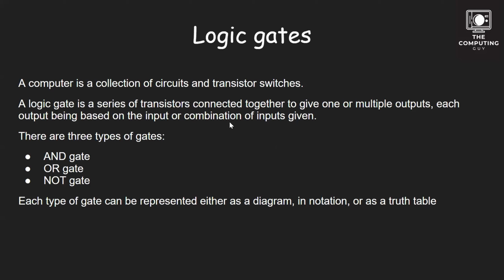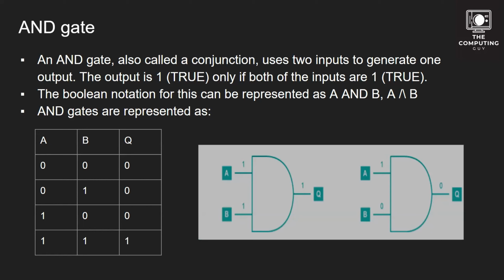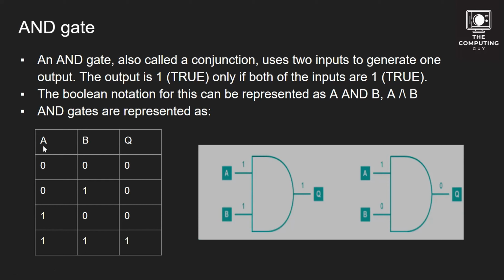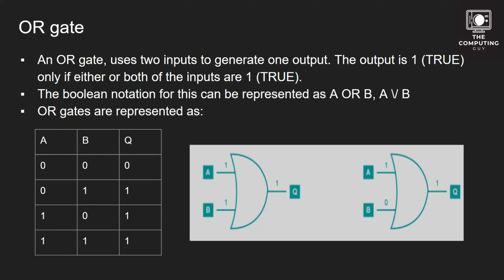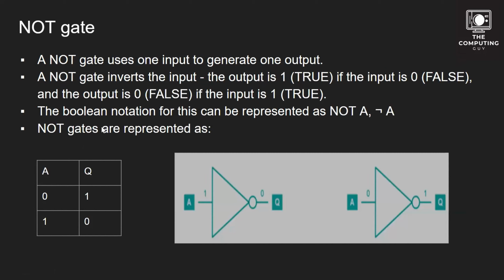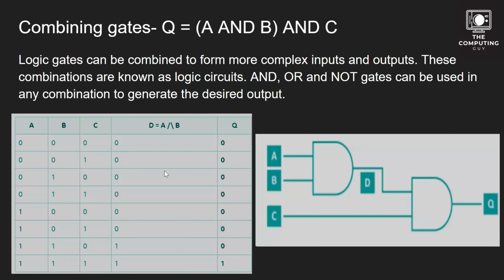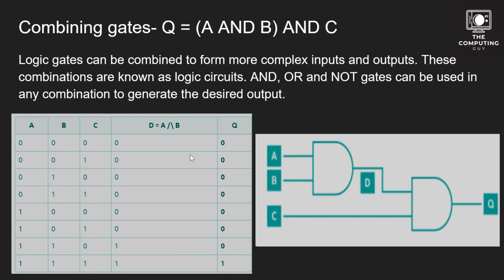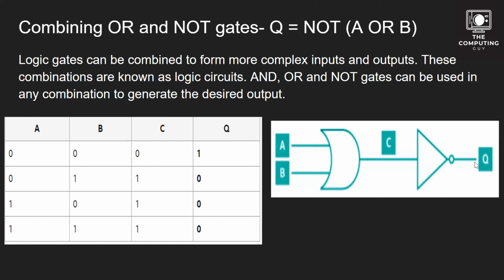GCSE OCR Computer Science: Logic gates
Welcome to our lesson on Logic gates.

In this video, you will learn:

The fundamental concept of logic circuits. We will show real-world examples to solidify your understanding. Whether you're a student preparing for your GCSE OCR Computer Science exam or someone looking to grasp logic gates, this video is designed to give you a clear and concise explanation of these critical concepts.

📘 OCR Exam Focus:
This tutorial aligns perfectly with the OCR Computer Science syllabus, helping you excel in your exams.

👍 If you find this video helpful, don't forget to give it a thumbs up, share it with your friends, and subscribe to our channel for more valuable content on computer science and exam preparation.

Join us in demystifying programming techniques for GCSE OCR Computer Science! Watch the video now and boost your programming knowledge.